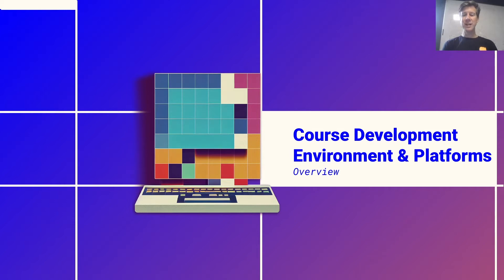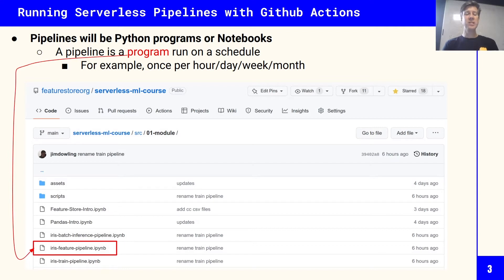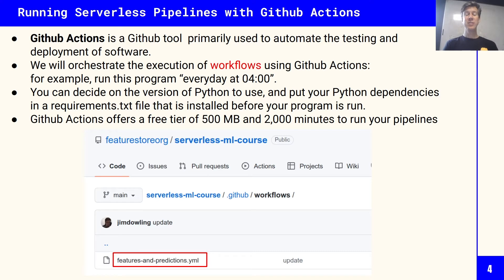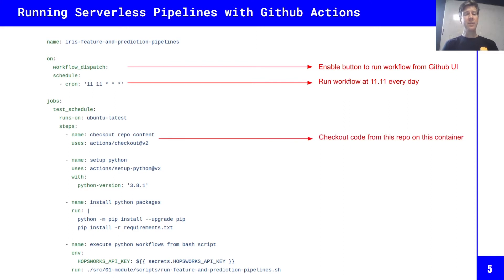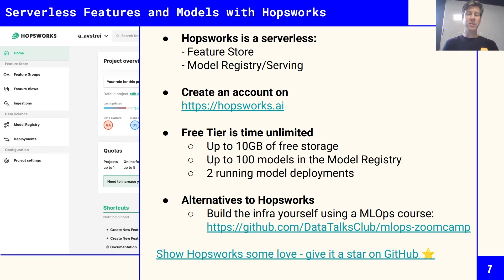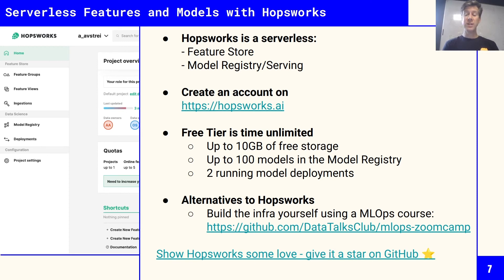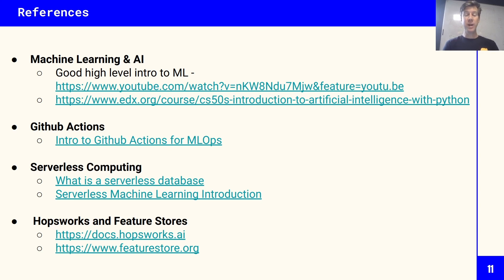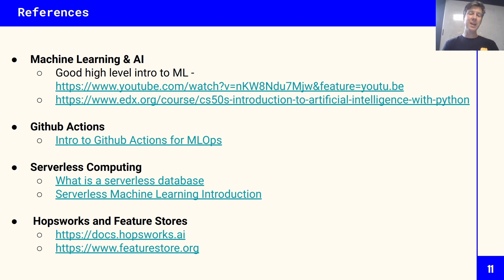Lecture 0 - Development Environment & Platforms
This is part of the Serverless ML Free online course 2022.
This short video introduces the different tools, programming languages and environnements that will be used during the course.

Chapters:
00:00 Intro
00:10 Python Development Environment
00:37 Running Serverless Pipelines with Github Actions
08:25 Alternatives to Github Actions
09:35 Serverless Features and Models with Hopsworks
11:34 Serverless UI with Github Pages
12:42 Example Serverless UI with Github Pages: CJSurf
14:30 Example Serverless UI with Streamlit Cloud
15:55 References